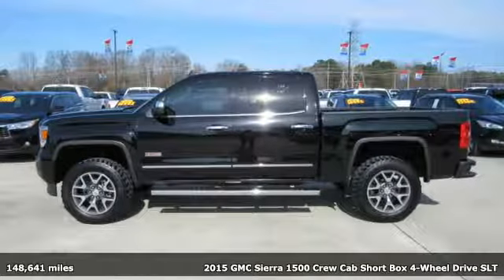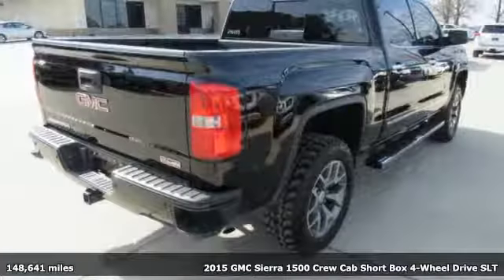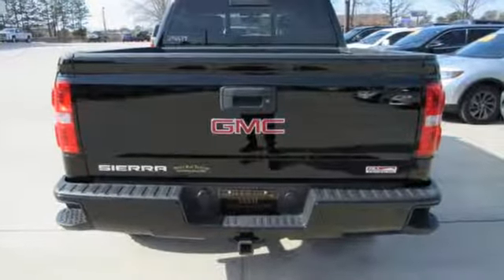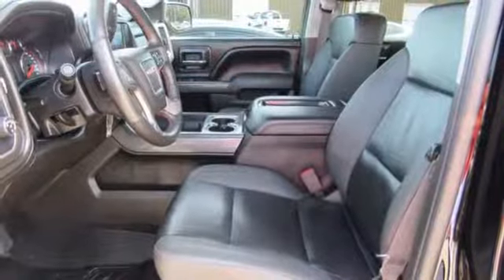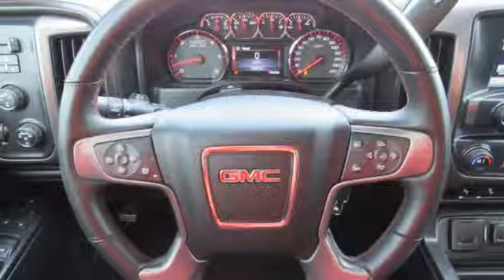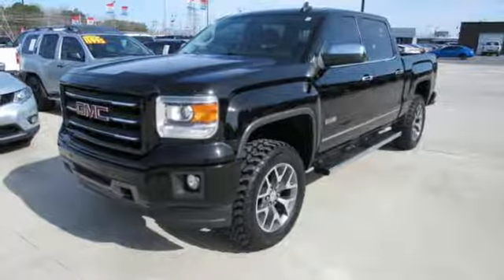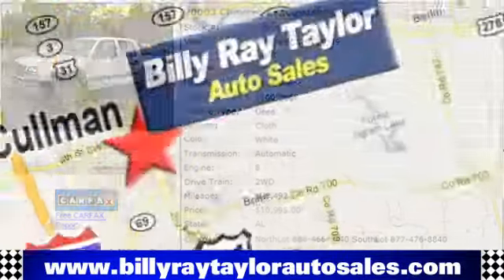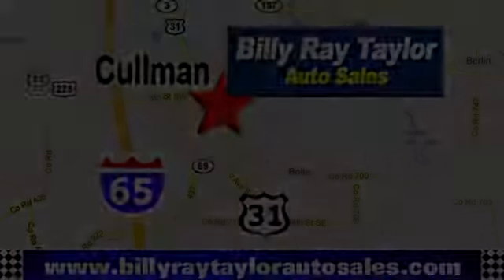2015 GMC Sierra 1500 Cullman - Birmingham, AL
Year: 2015
Make: GMC
Model: Sierra 1500
Trim: SLT Crew Cab 4WD
Engine: 5.3L V8 F OHV 16V
Transmission: Automatic
Color: Black
Interior: Black
Mileage: 148641
Stock #: HA1901
VIN: 3GTU2VEC7FG298577

Our Sales Hours Are:

8:00 am to 6:00 pm Monday through Friday

8:00 am to 5:00 pm on Saturday

Address:
1303 2nd Ave. S.W.